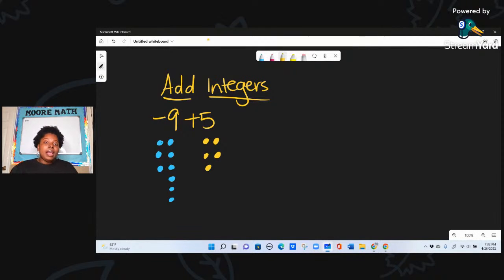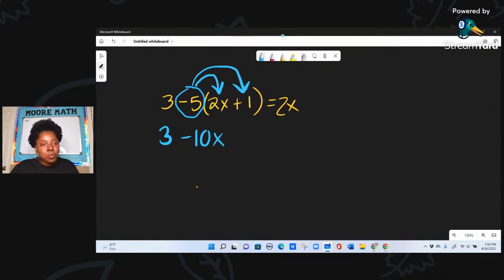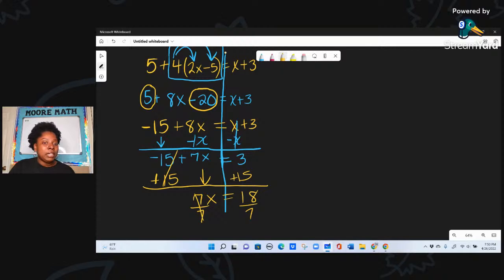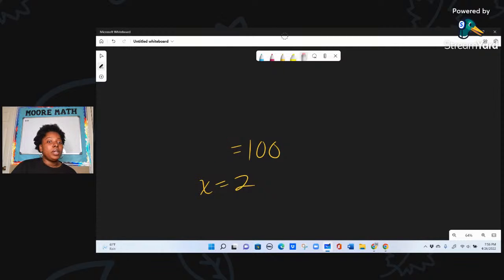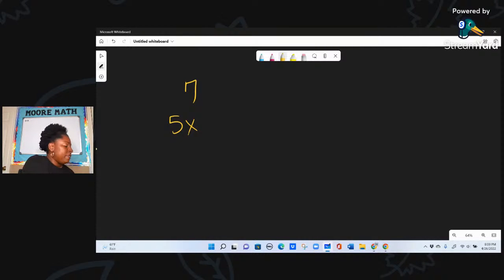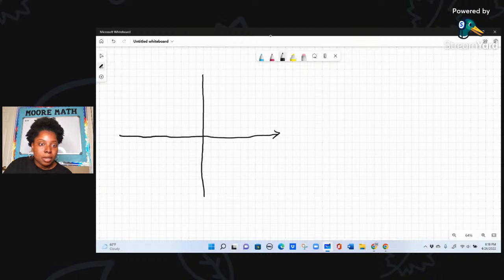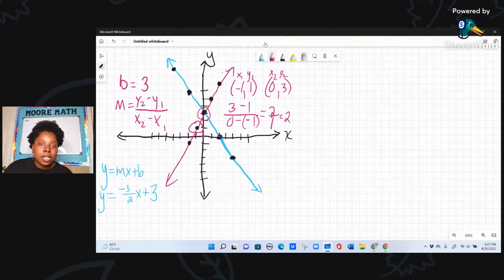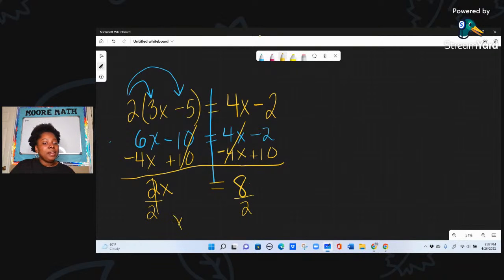Moore Math HW Help 4/27/22